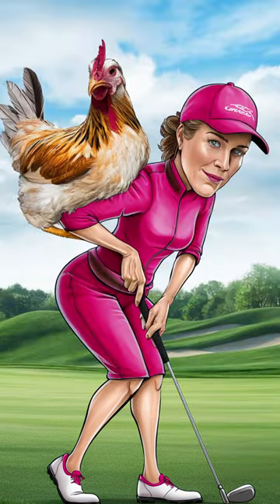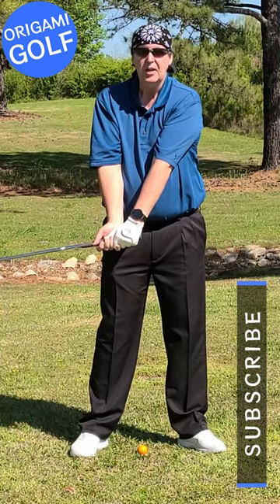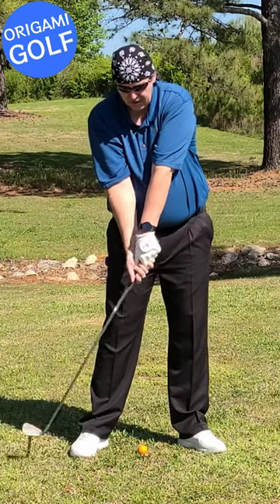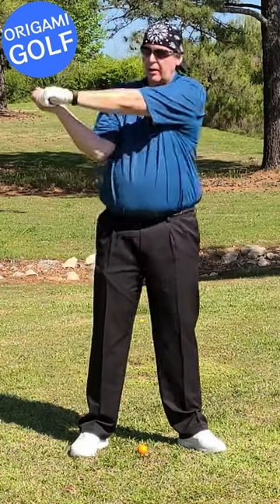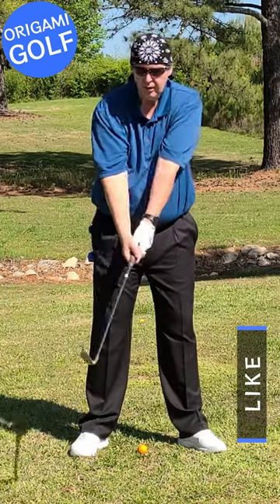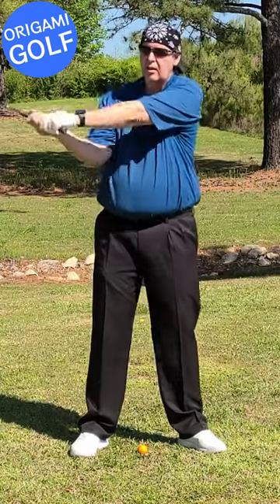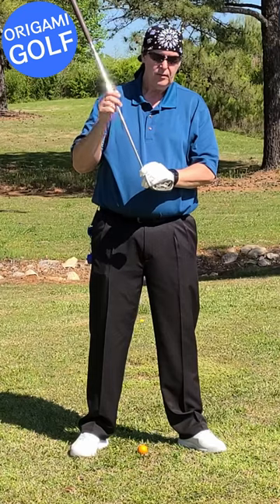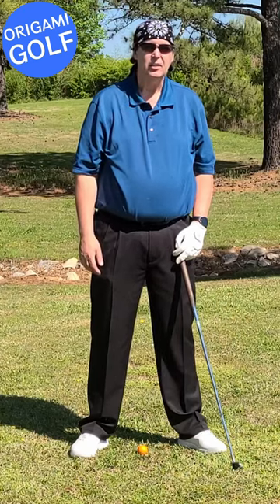Full Video: Understanding the Connection Between Wrists and the Chicken Wing in Your Golf Swing ep59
Title: Understanding the Connection Between Wrist Action and the Chicken Wing in Your Golf Swing

Description:
In this enlightening video, we explore the intriguing relationship between wrist action and the dreaded chicken wing in the golf swing. Join us as we unravel the mysteries behind these two key elements and how they impact your swing mechanics.

The wrist plays a crucial role in controlling the clubface and generating clubhead speed throughout the swing. Meanwhile, the chicken wing, characterized by the left elbow (for right-handed golfers) flaring out at impact, can lead to inconsistency and loss of power in your shots.

Join us as we delve into the mechanics of wrist action and its connection to the chicken wing, explaining how improper wrist movement can exacerbate this common swing flaw. Through visual demonstrations and expert analysis, we'll provide practical insights and drills to help you correct the chicken wing and optimize your wrist action for a more efficient and powerful swing.

Whether you're a beginner struggling with swing faults or an experienced player looking to refine your technique, understanding the connection between wrist action and the chicken wing is essential for improving your ball striking and overall performance on the course.

Watch now to learn how to address the connection between wrist action and the chicken wing in your golf swing and take your game to new heights. Let's tee off on the journey to better golf together!